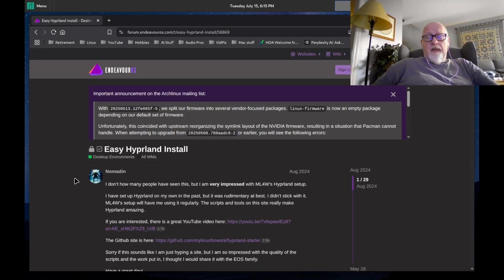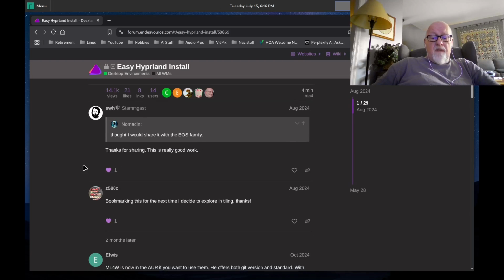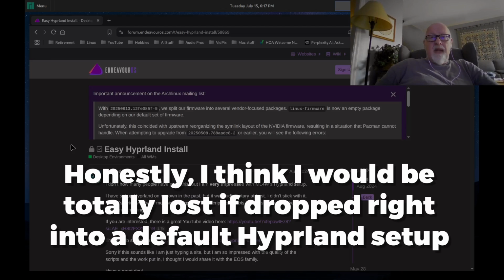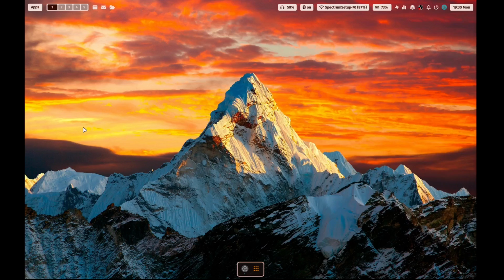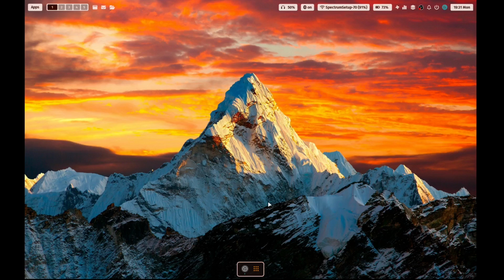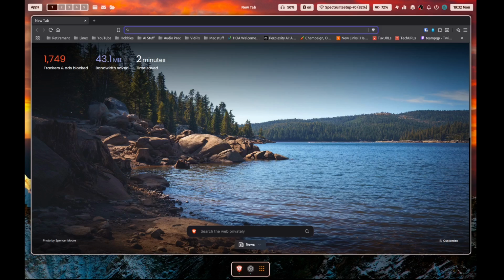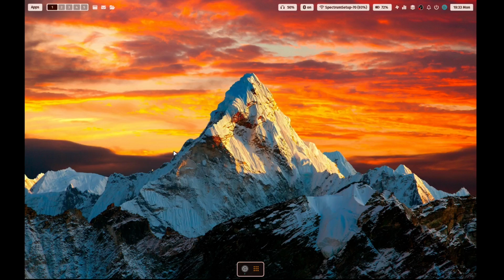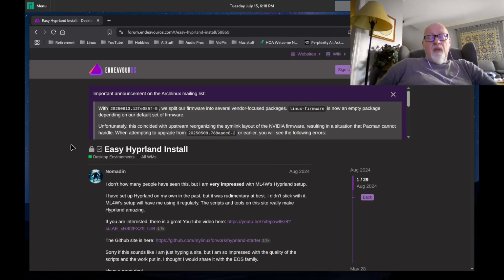Hyprland - A Bit of a Revelation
00:00 - Introduction
00:45 - ML4W Hyprland install
02:18 - X11 vs Wayland
02:55 - Newbie tries Hyprland
06:24 - Thoughts on Hyprland
07:55 - Upcoming project (maybe)

A non-Window Manager user tries an implementation of Hyprland, and came away impressed